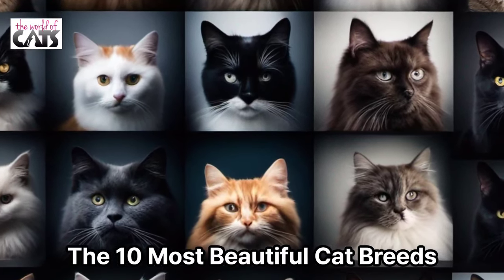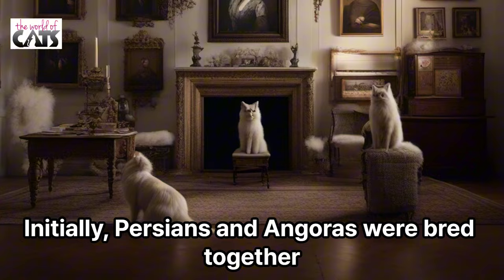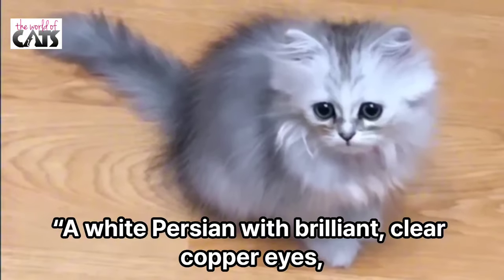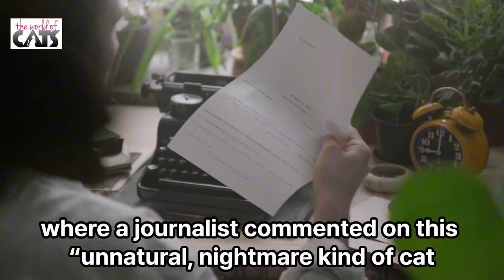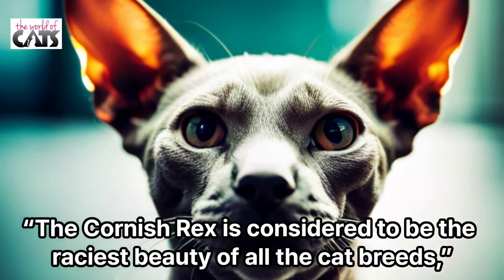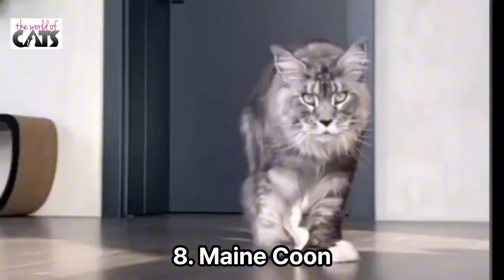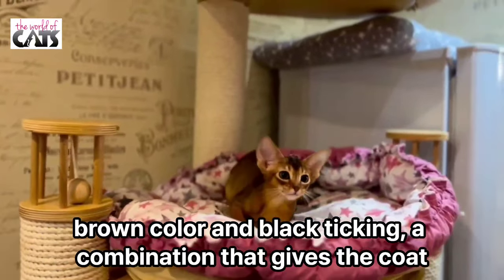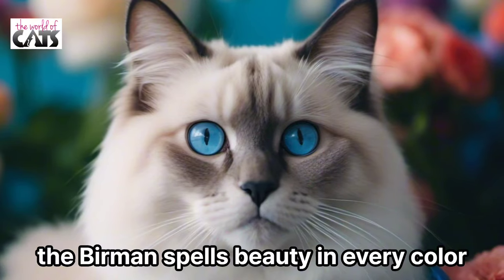TOP 10 | Most Beautiful Cat Breeds